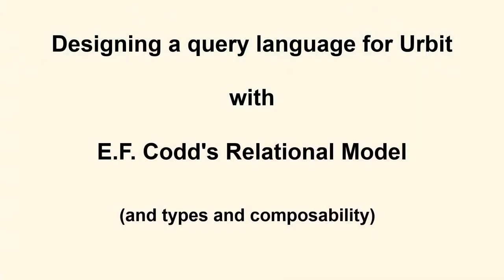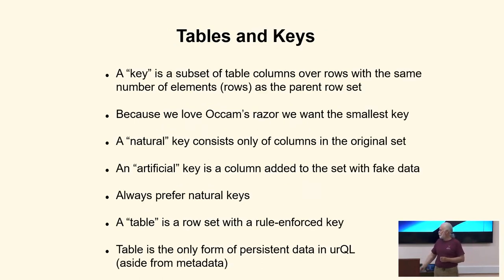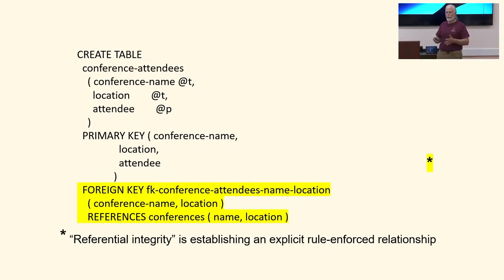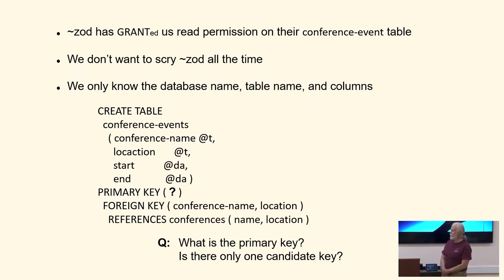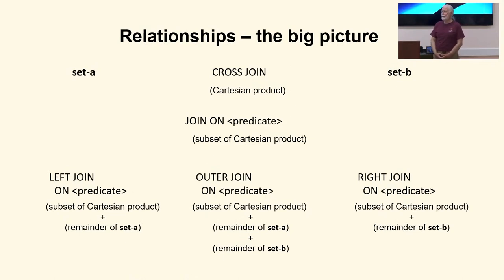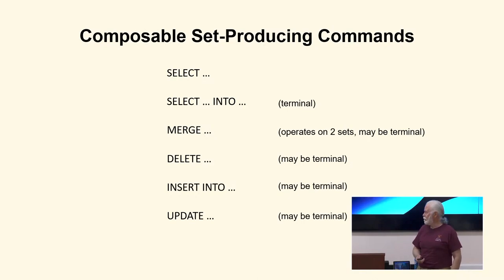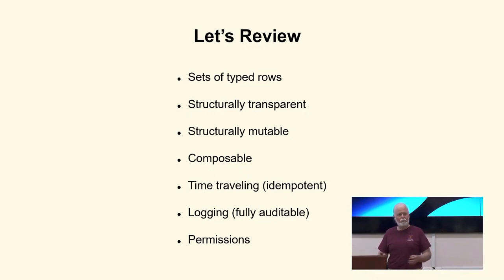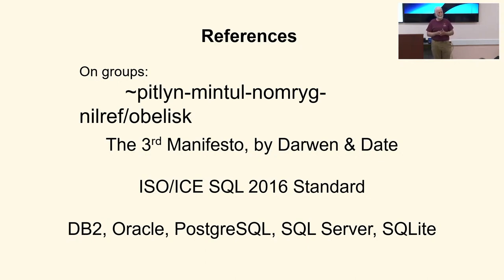Day 1 | ~nomryg-nilref on Designing a query language for Urbit | Reassembly23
Reassembly23 an (unofficial) urbit conference hosted by Tacen.

~nomryg-nilref presentation explains why a new QL for Urbit instead of SQL, he also shows a walkthrough of urQL capabilities vs SQL, as well as walkthrough of API, a demo of urQL parser and progress of RDBMS.